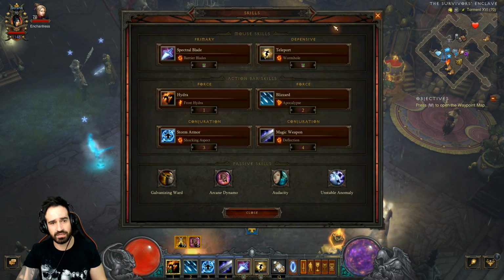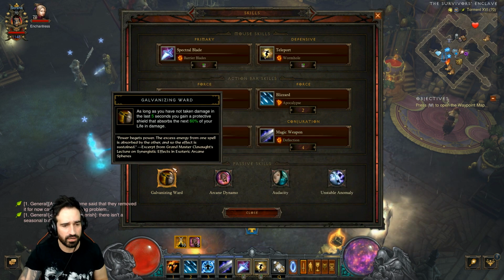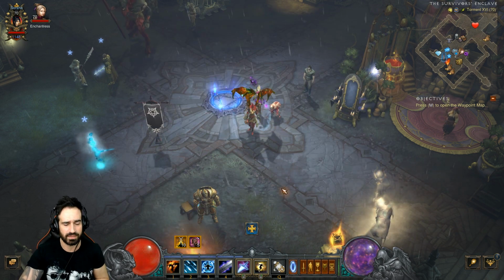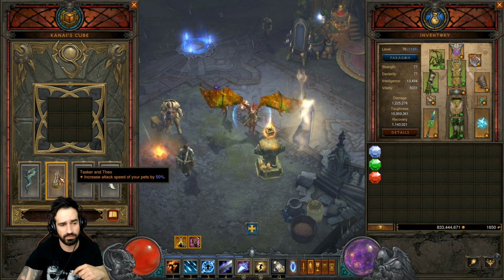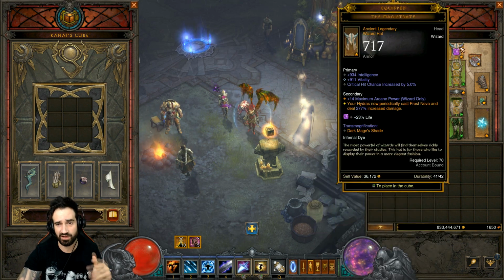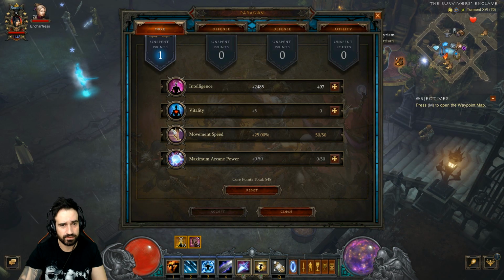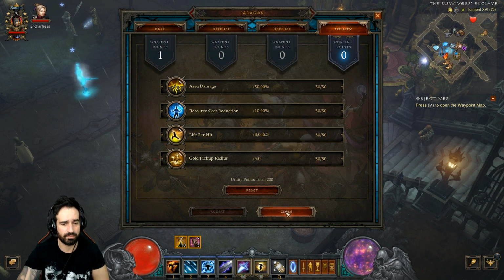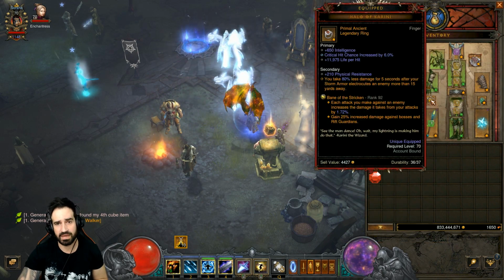[DIABLO 3] WIZARD Typhon's Veil Frost Hydra A Song of Ice and Fire Build Guide (INSANE DAMAGE)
Diablo 3 WIZARD Typhon's Veil Frost Hydra A Song of Ice and Fire Build Guide!

Initial release date: May 15, 2012
Developer: Blizzard Entertainment
Series: Diablo
Genres: Action role-playing game, Hack and slash
Modes: Single-player video game, Multiplayer video game